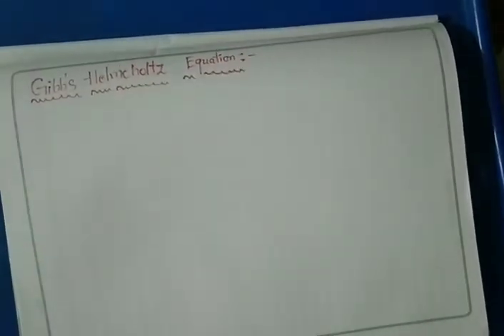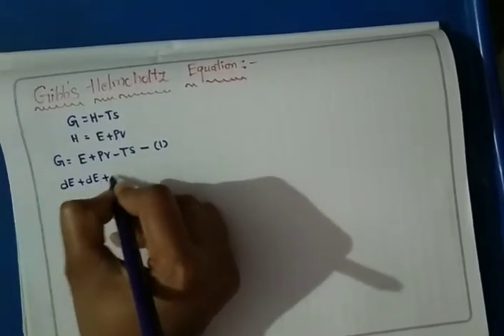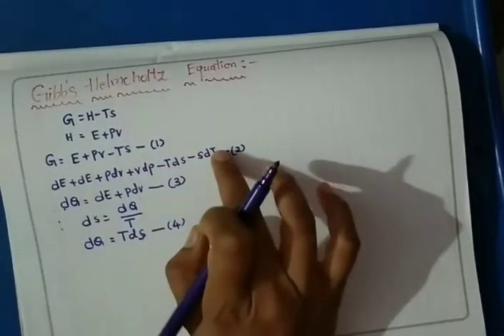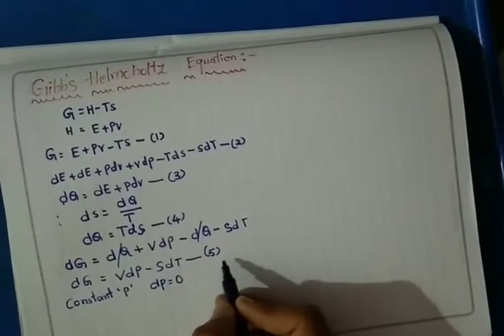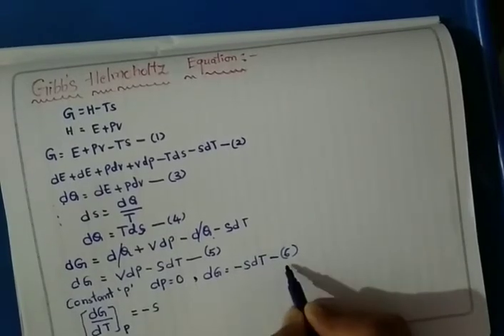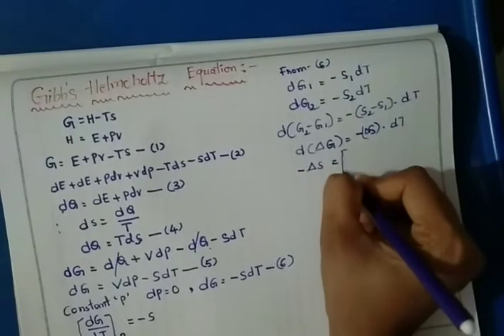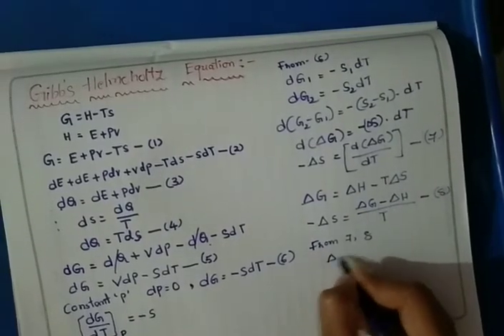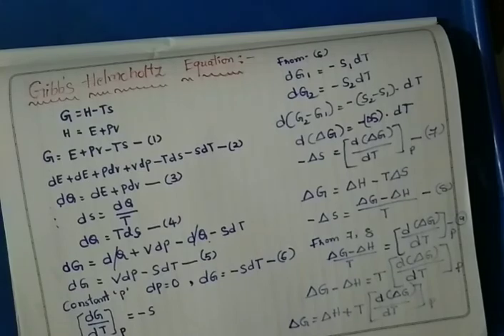Gibbs helmholtz equation